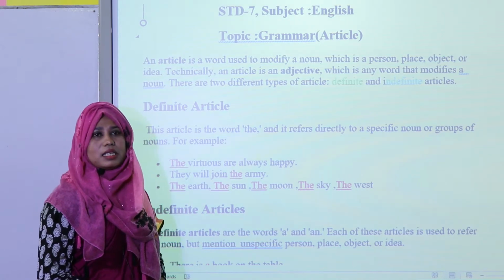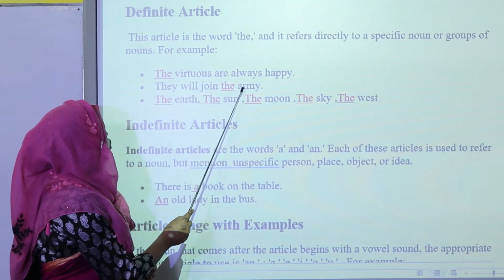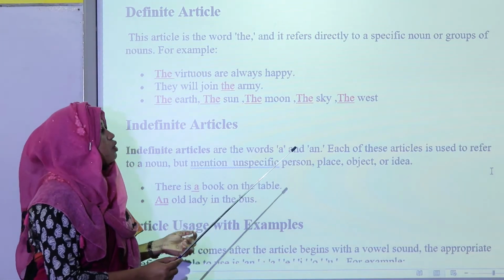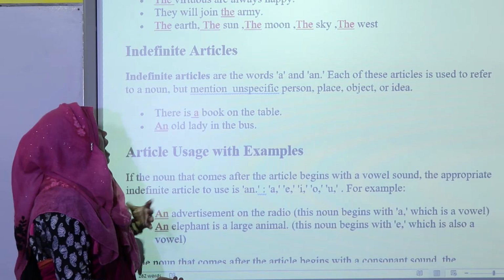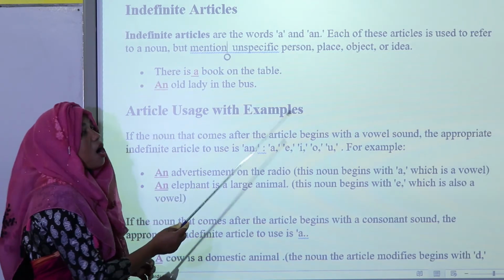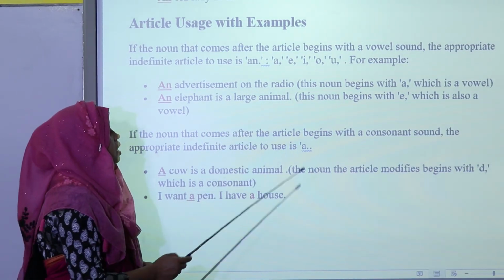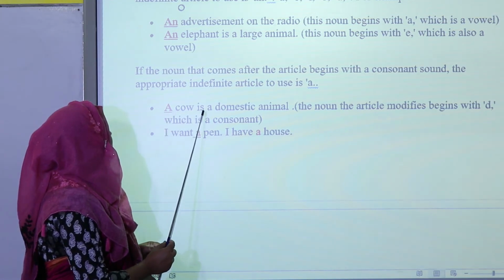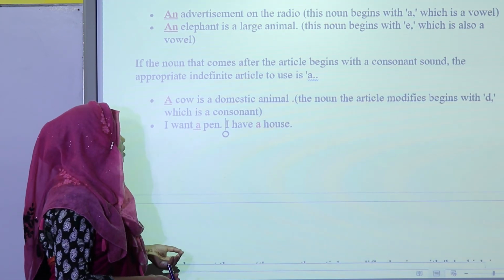Article (Grammar)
আজকের বিষয় : English, Grammar
শ্রেণি : Standard Seven, Standard Eight / Seven, Eight
পাঠ্য বিষয় : Article
শিক্ষিকা : Aysha Siddika